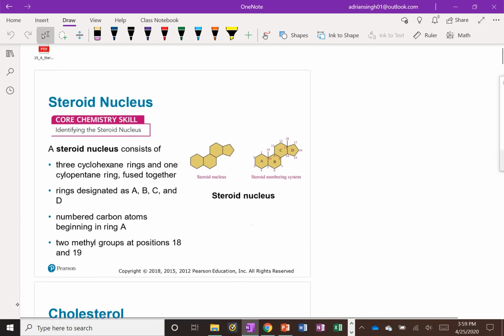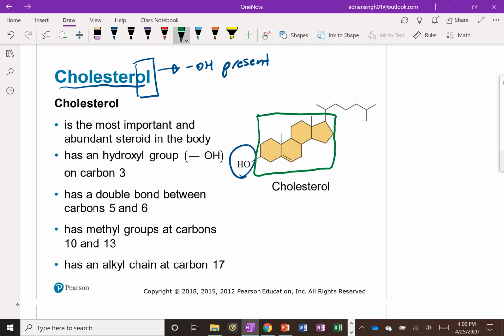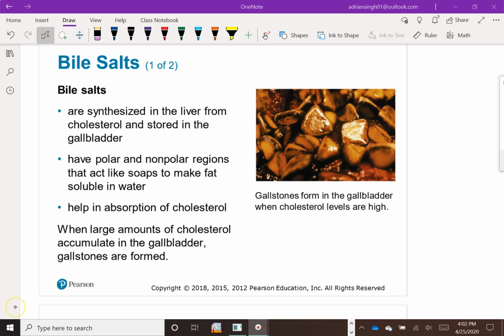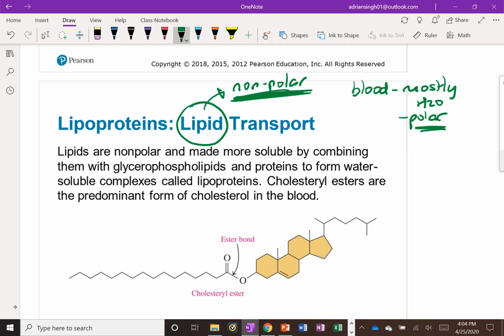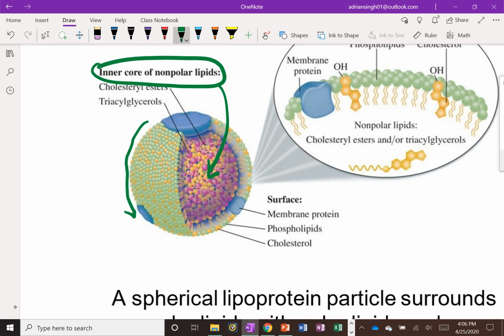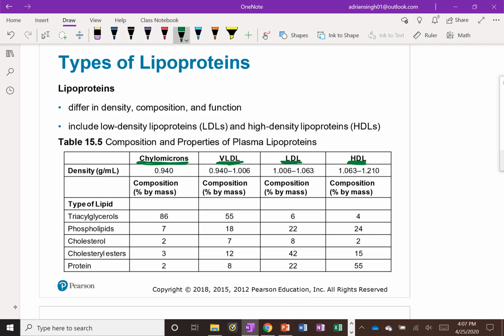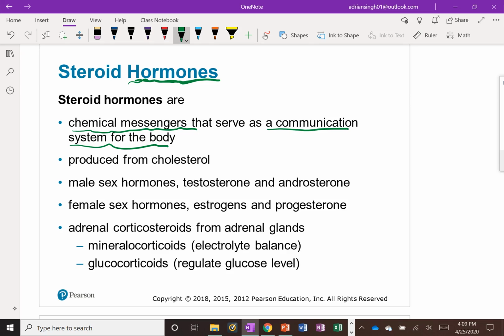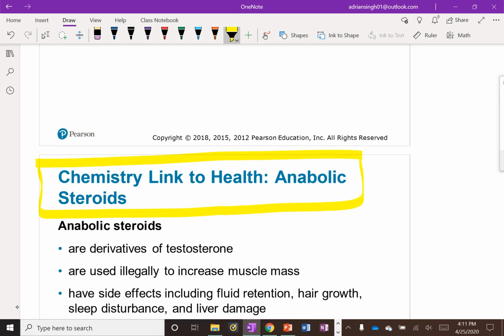1154 Lipids - Steroids